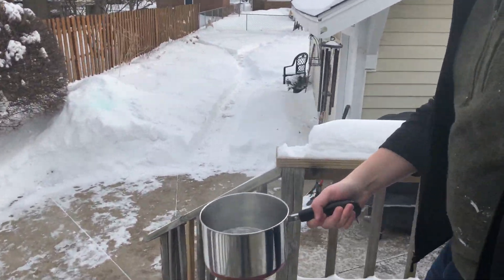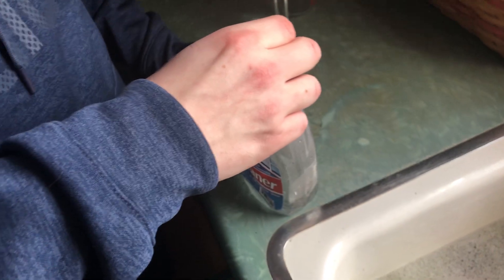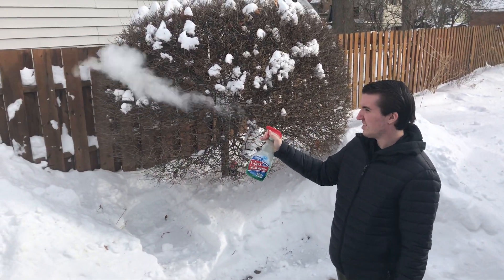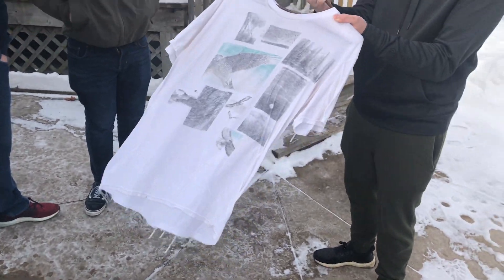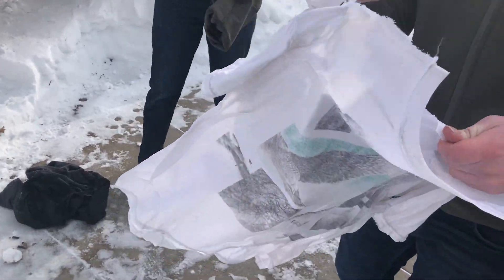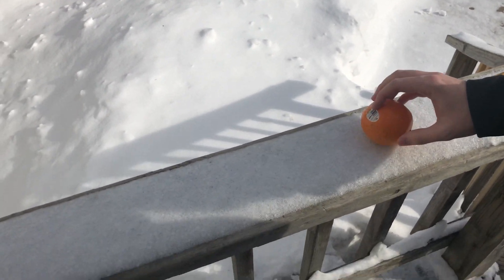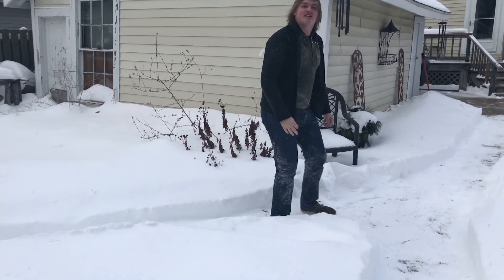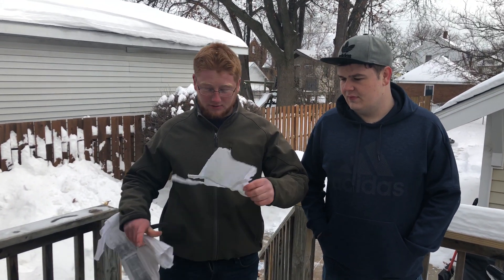Extreme Cold Home Experiments | Polar Vortex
We will continue to work to bring you guys better and better content. We tried a lot of different below zero experiments with cool objects.

Wyred Entertainment's Socials: (We are pretty active) ( hit us up)